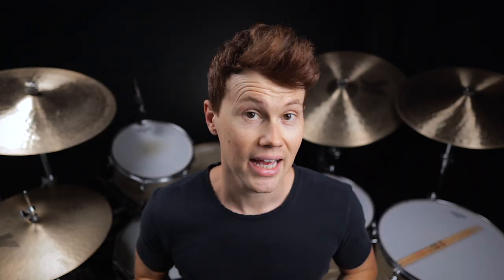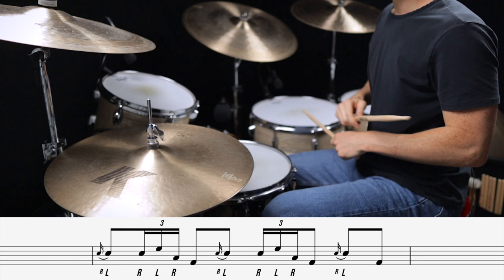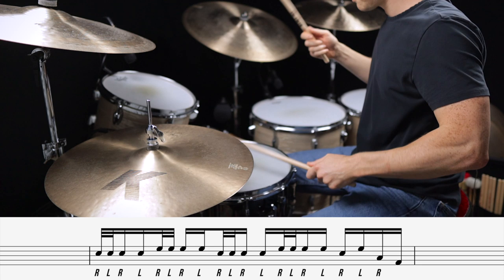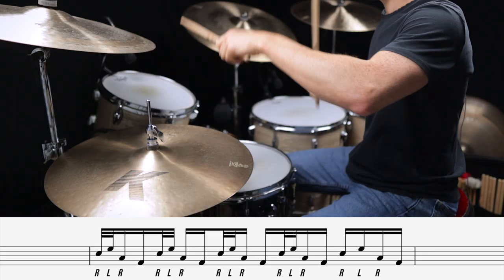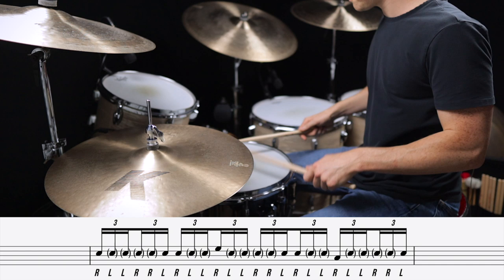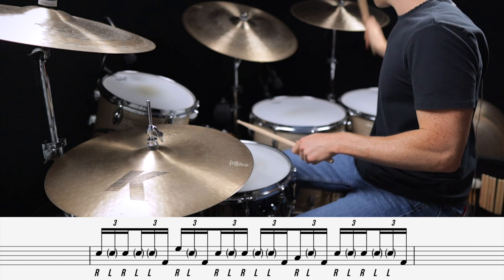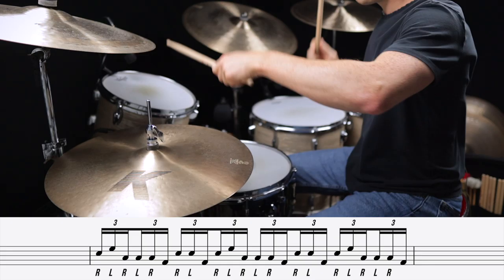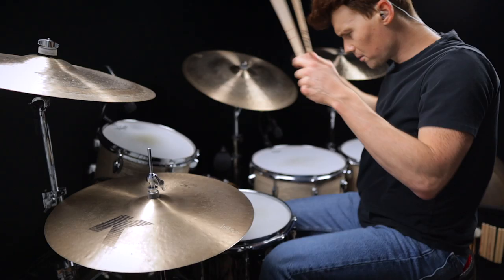8 Slick Drum Licks!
My Gear:
Sakae Trilogy Drums (Vintage Club Oyster)
22x16, 12x8, 16x16, 18x16
14x6.5 Sakae Brass Snare